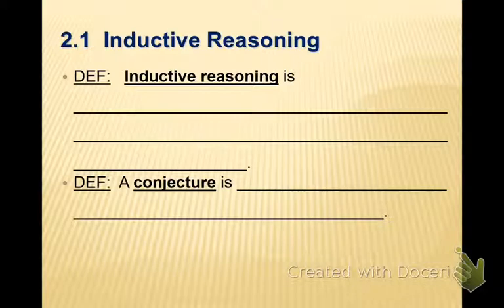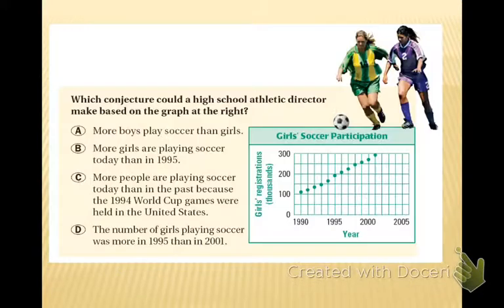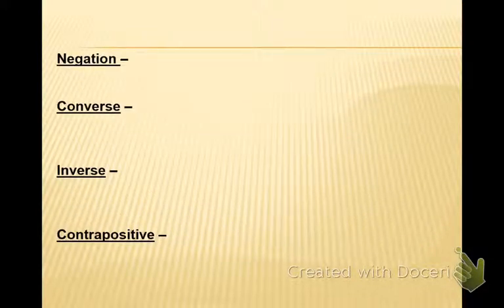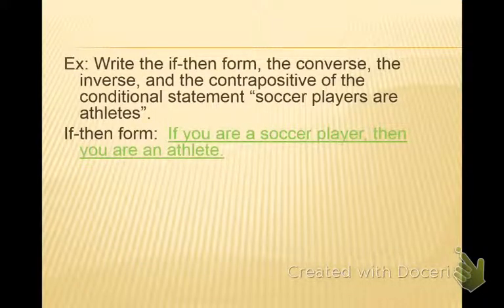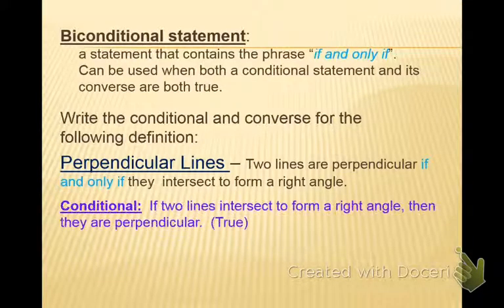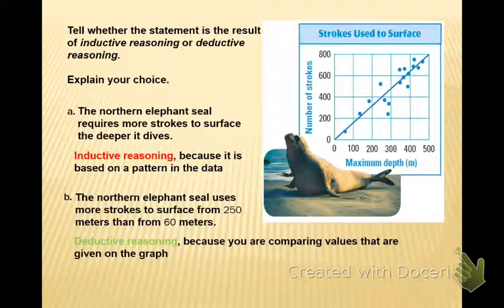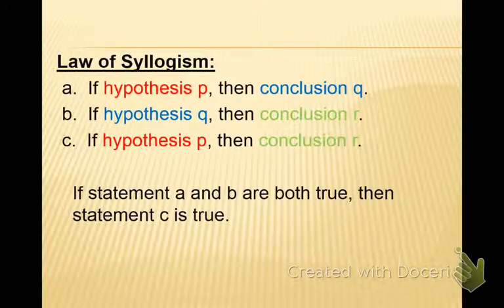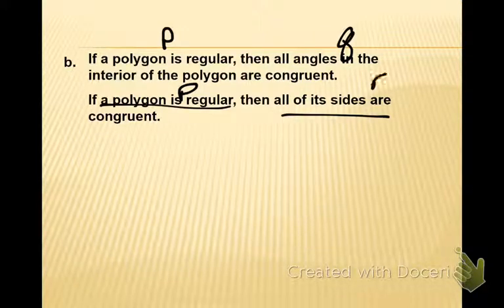Geometry 2.1 - 2.3 Notes